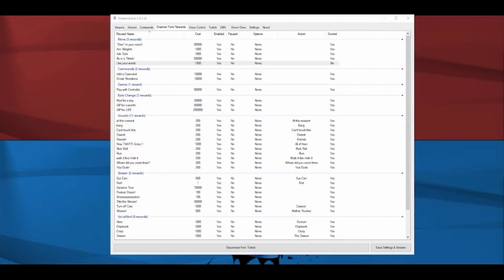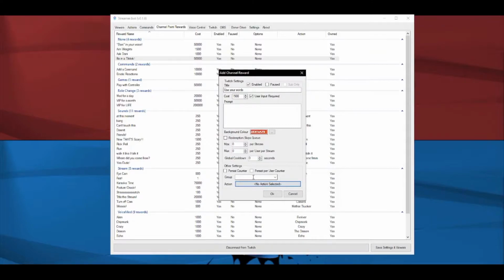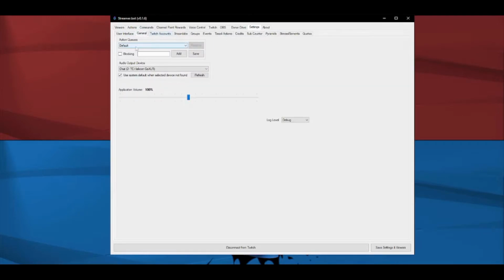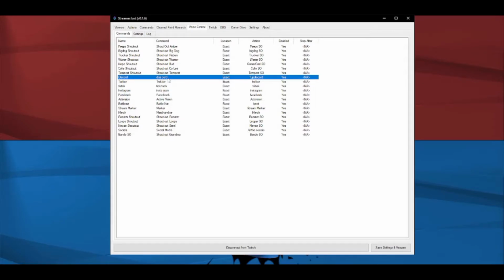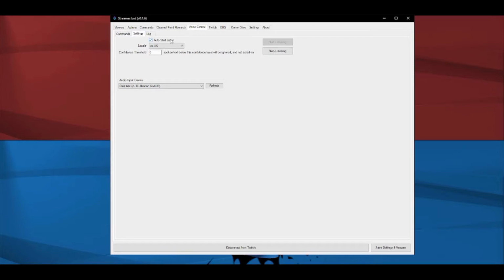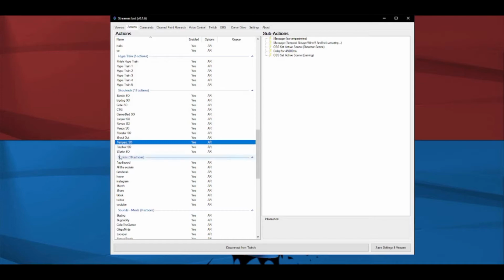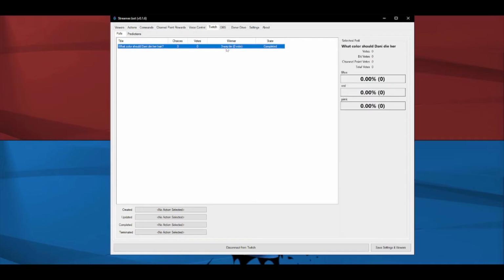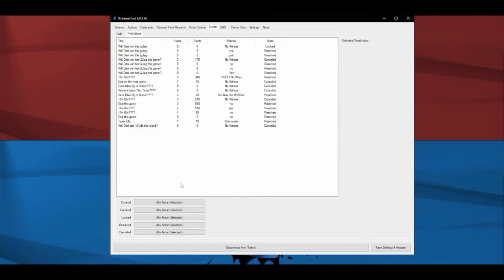Ultimate Guide to Streamerbot Pt 2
In this video we cover:
Channel Points
Voice Control
Polls
Predictions

Wed, Thurs, Sat 9am CST